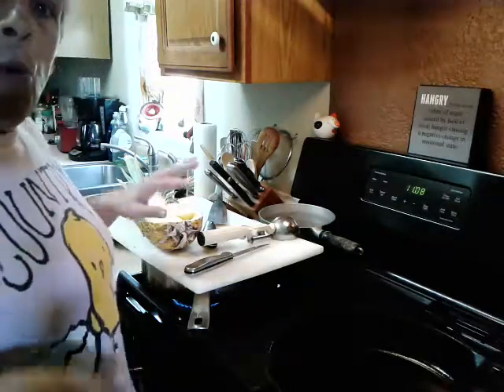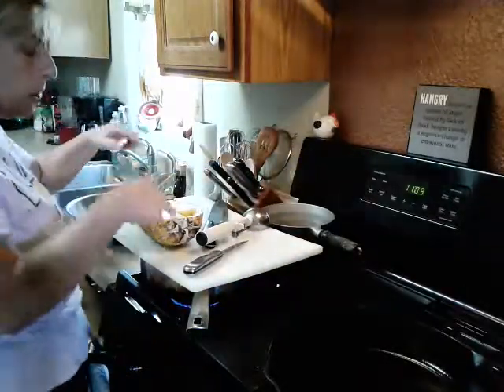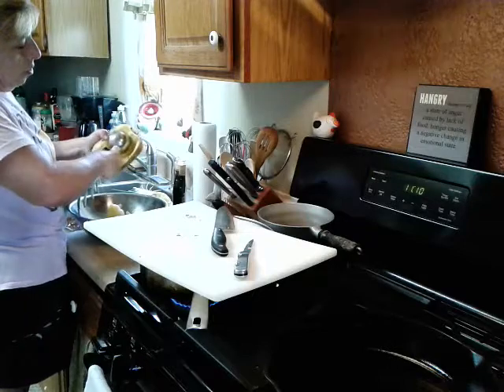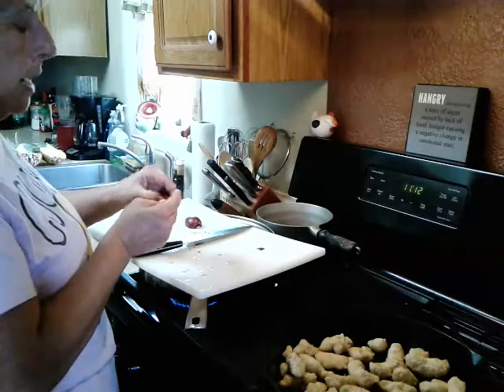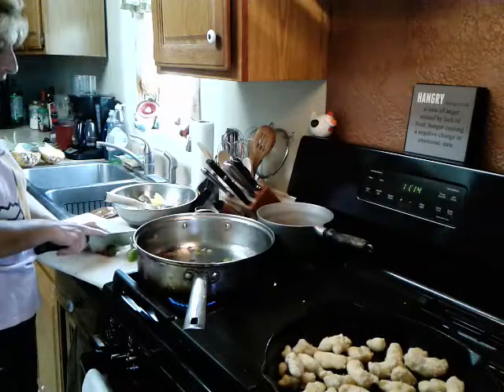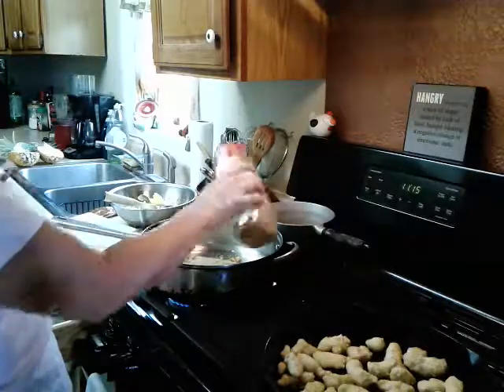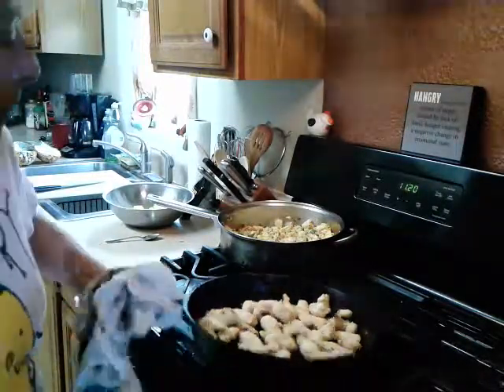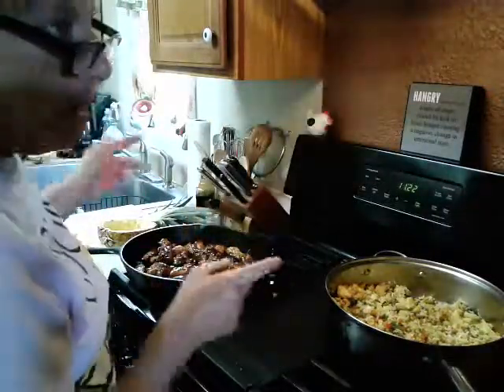ALOHA! Quick & Easy Hawaiian Chicken & Pineapple Fried Rice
Super quick & easy Hawaiian chicken & pineapple fried rice, also great with shrimp!